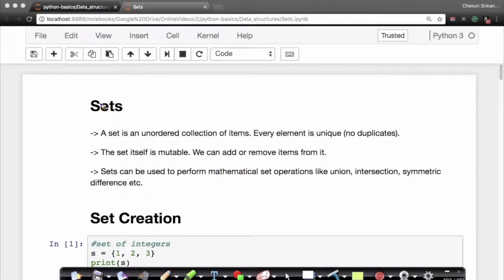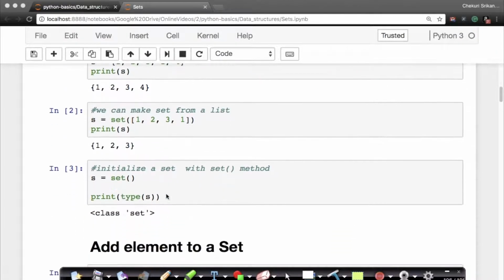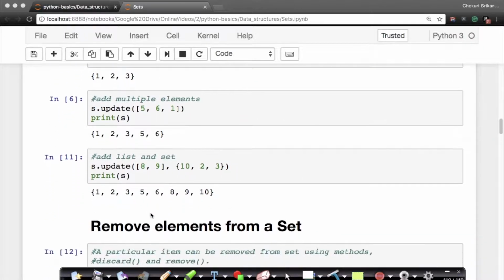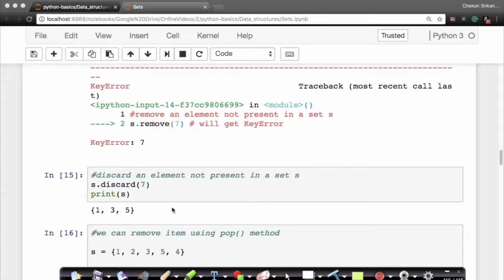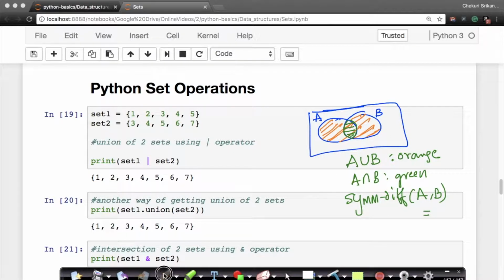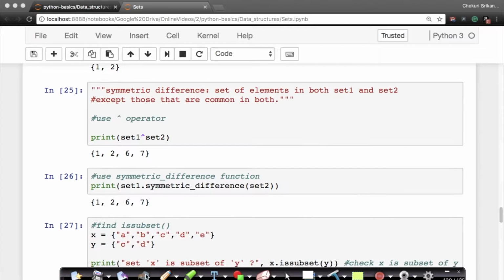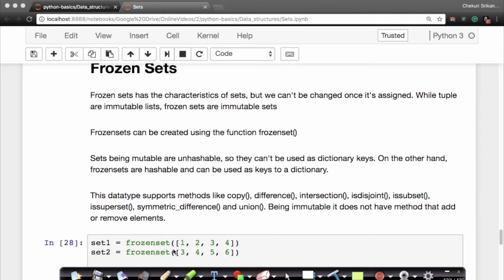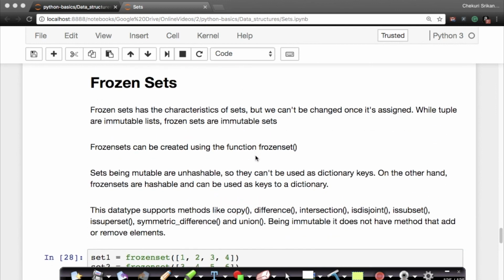Data Structures Sets Python @ Appliedaicourse com